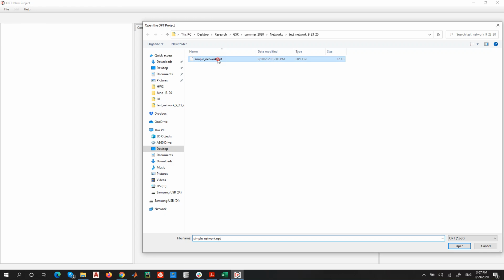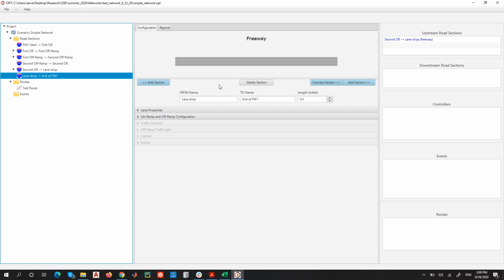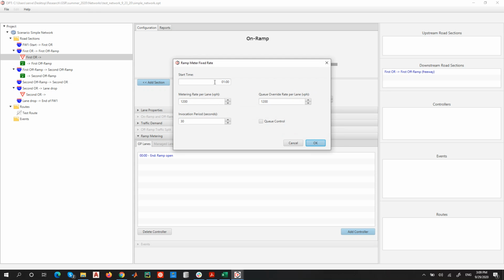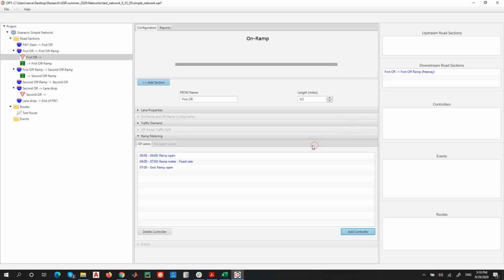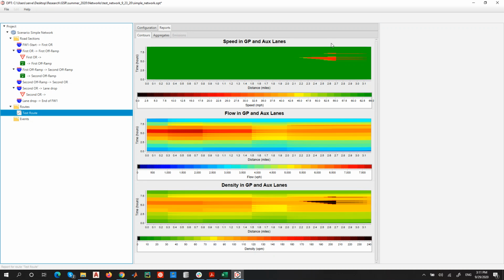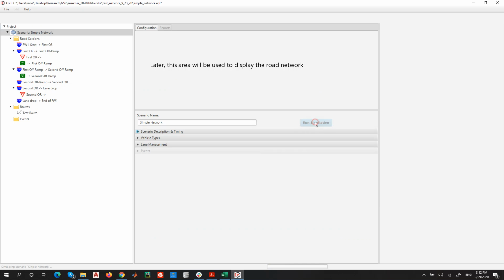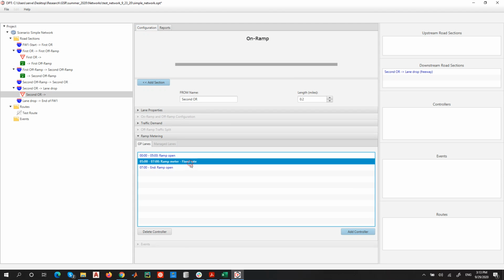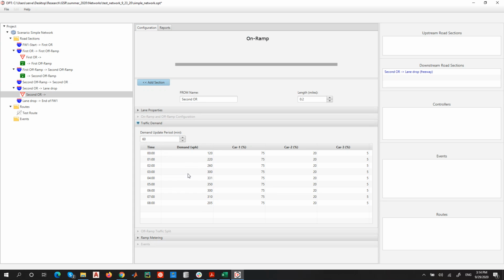Ramp metering at OPT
In this video we are demonstrating how to add ramp metering in a simple model at the OPT environment.

In this model we are going to show how to add a fixed ramp metering with and without queue override.